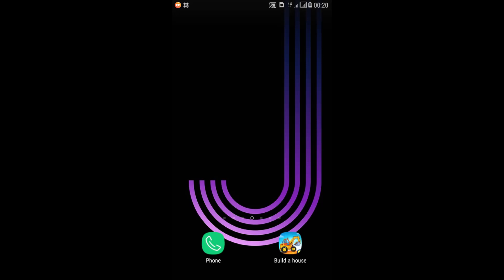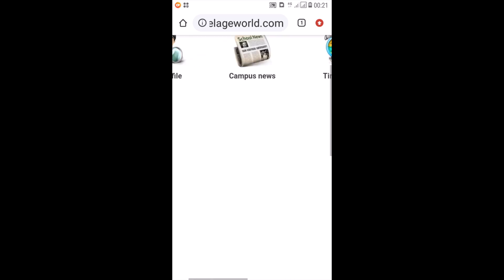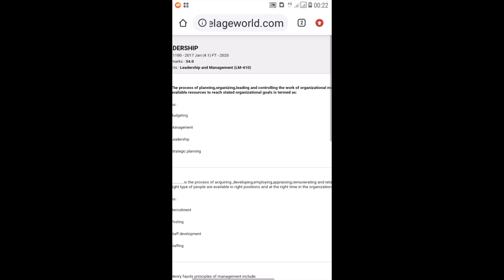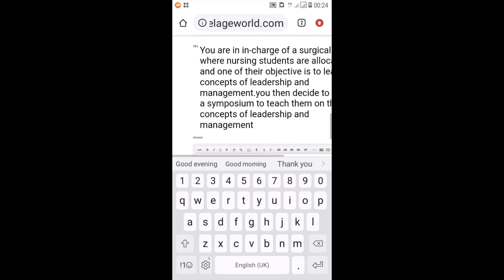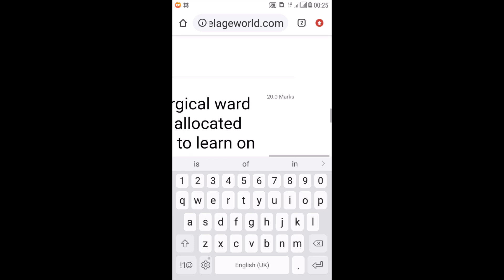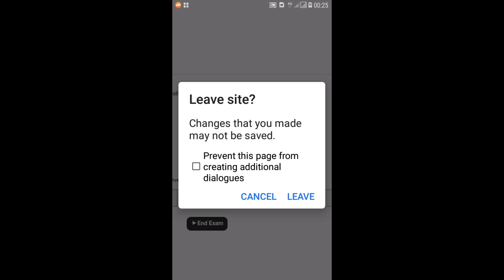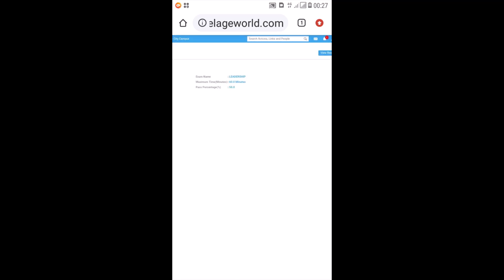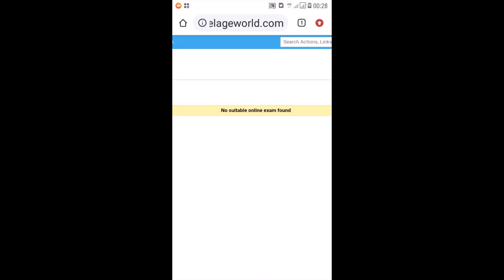How to Access an online exam on the portal HD